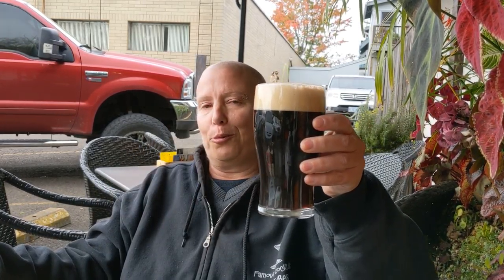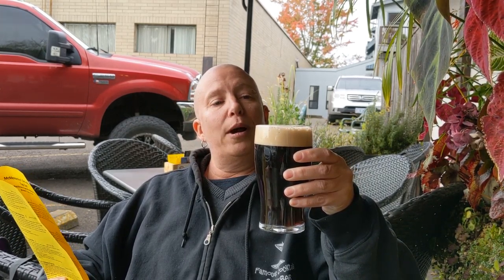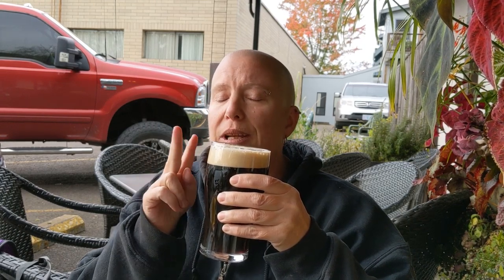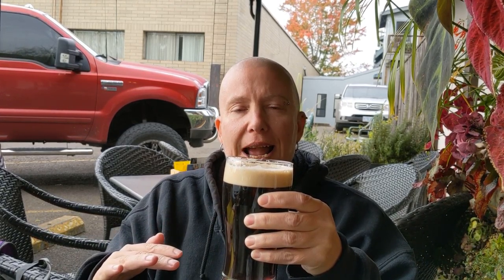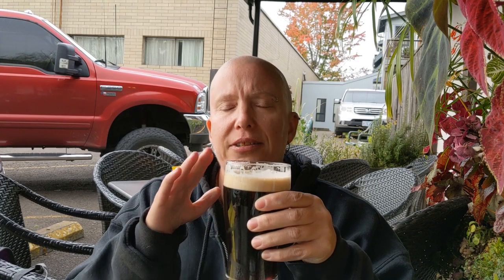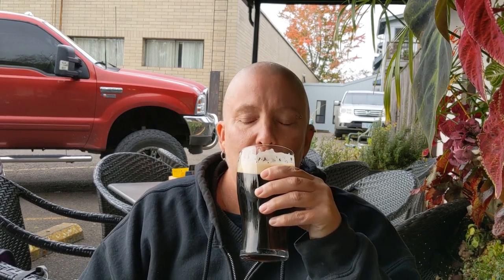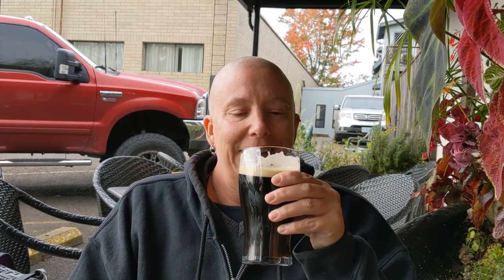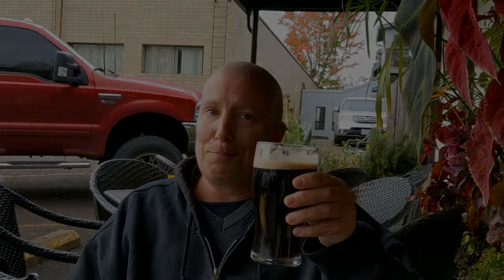McMenamins 3 Bears Oatmeal Porter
We check out McMenamins 3 Bears Oatmeal Porter!

Presented by:

@S0rceress0 (Linda)